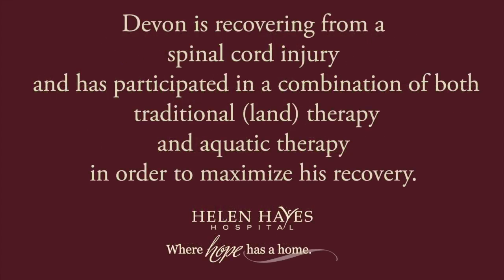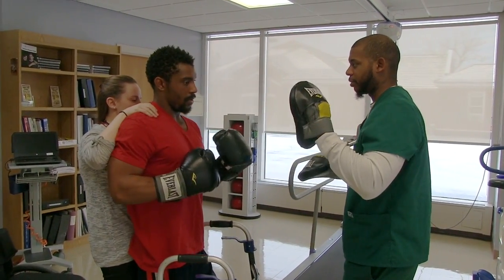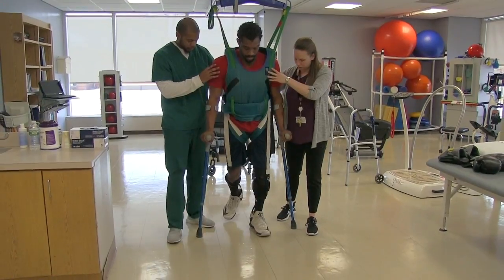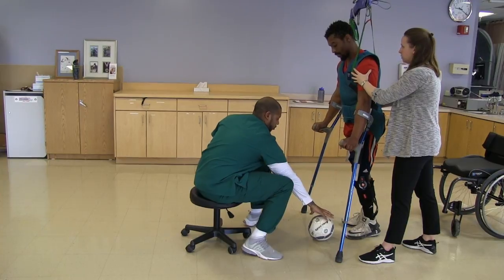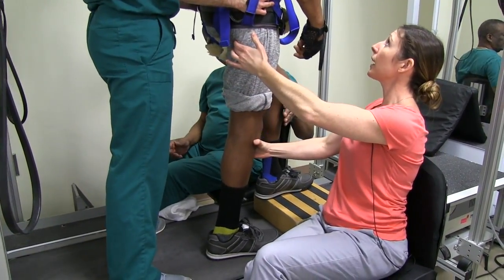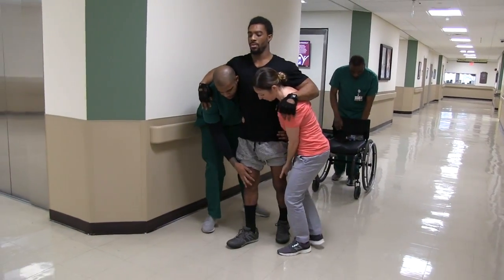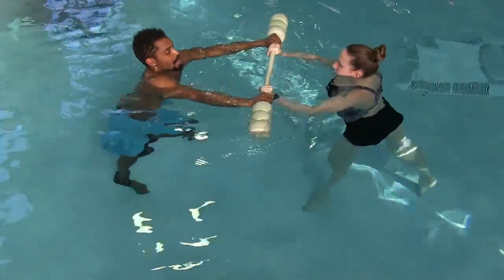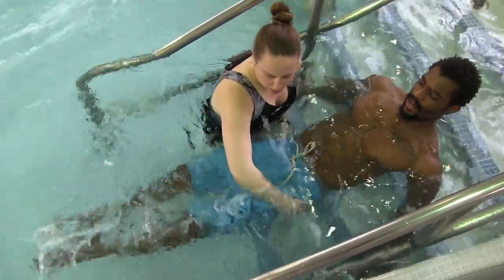Spinal Cord Injury Rehabilitation & Recovery: A Range of Therapies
Devon is recovering from a
spinal cord injury
and has participated in a combination of both
 traditional (land) therapy
and aquatic therapy
in order to maximize his recovery.

Devon and a friend have been trained
on a Wellness Pool program
 and he continues to participate
in physical therapy
to reach his goals.